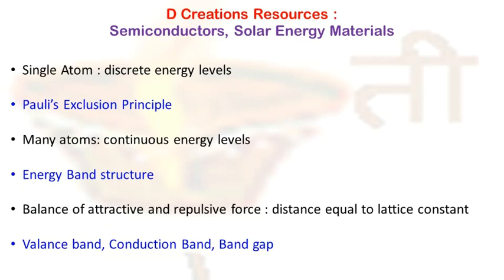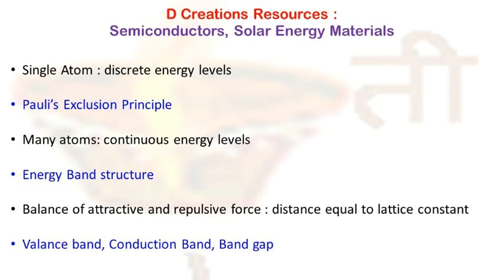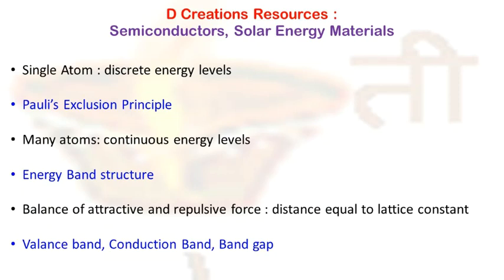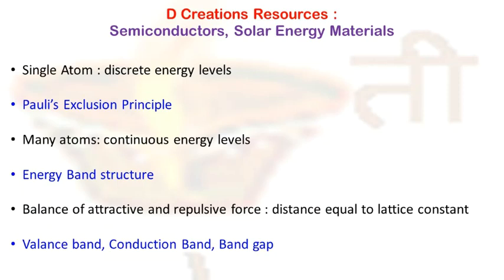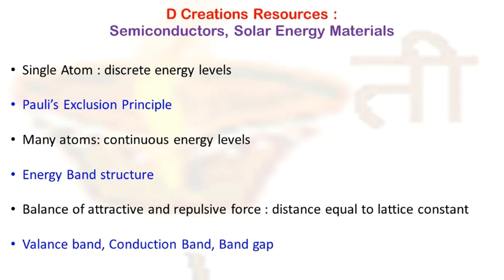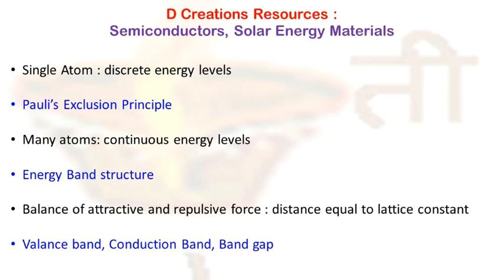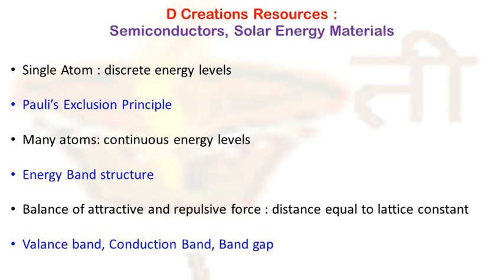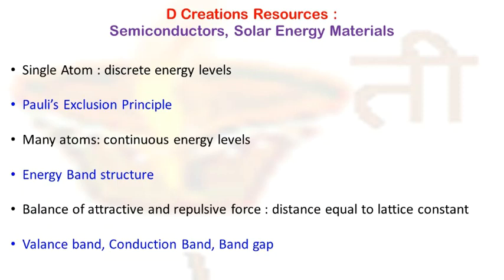Energy Bands, Solar Energy Materials 7, D Creations Resources, Pauli Exclusion Principle, Conduction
Energy Bands, Solar Energy Materials 7, D Creations Resources, Pauli Exclusion Principle, Valence, Conduction